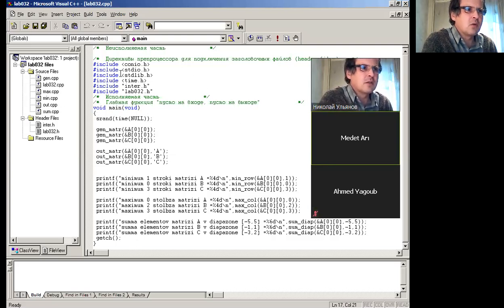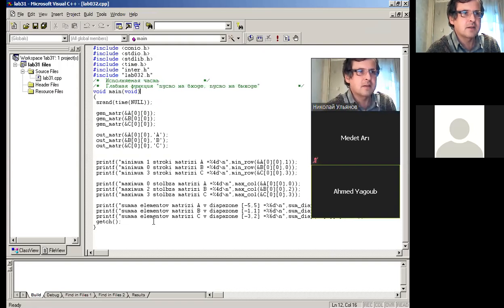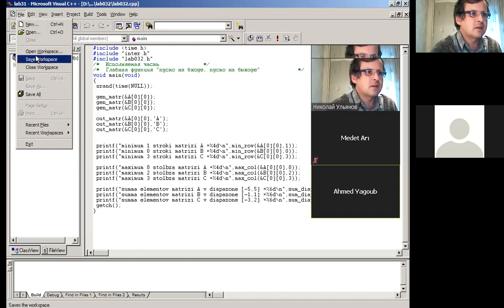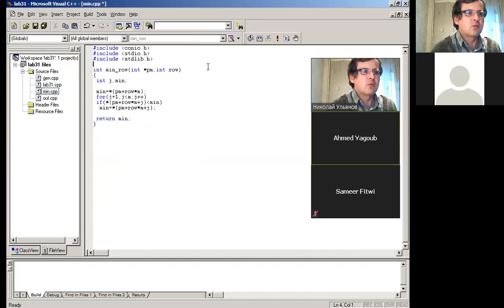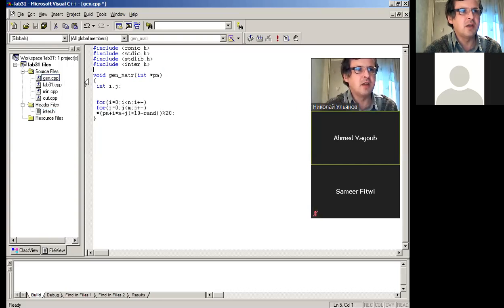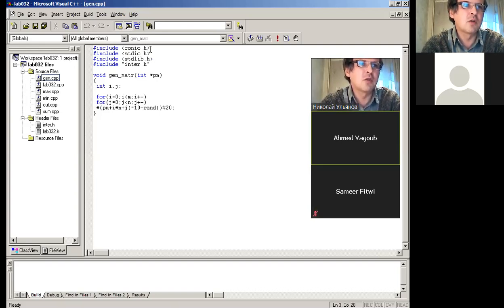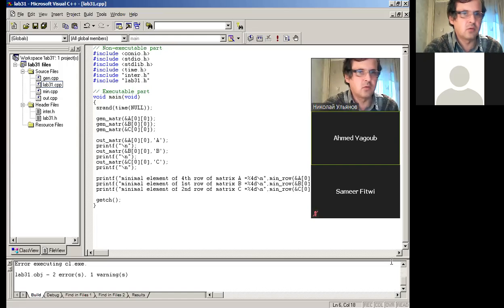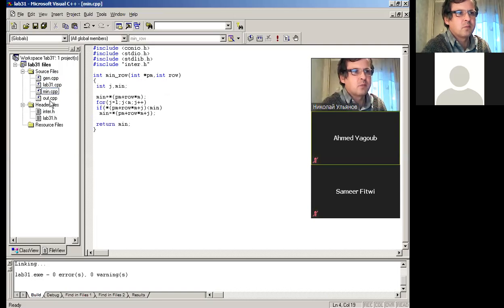6 11 2020 Comp Sci and Eng Lab work 13 Multi file project+